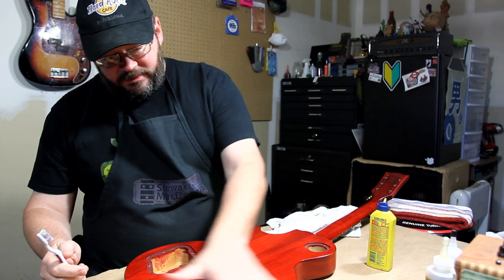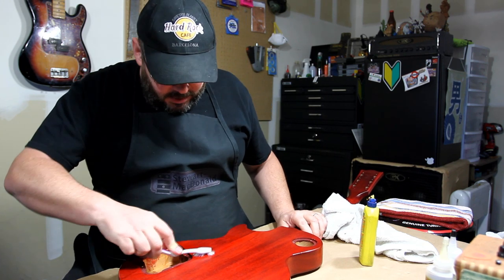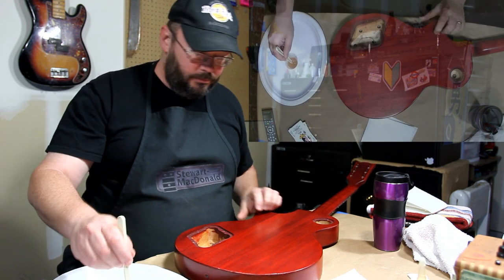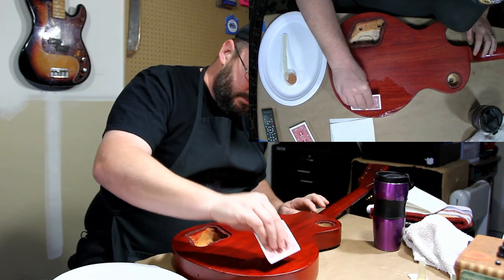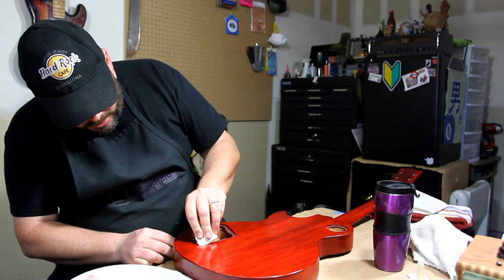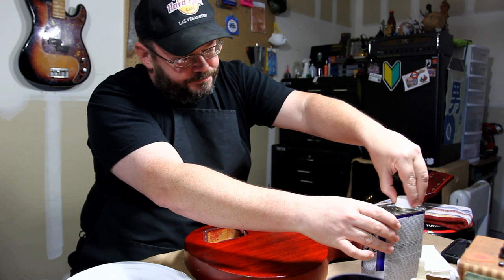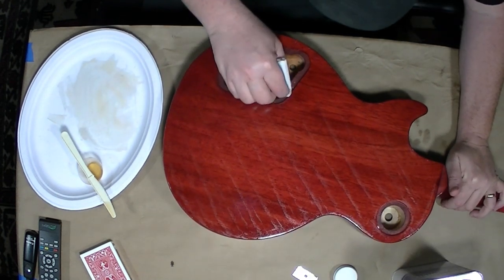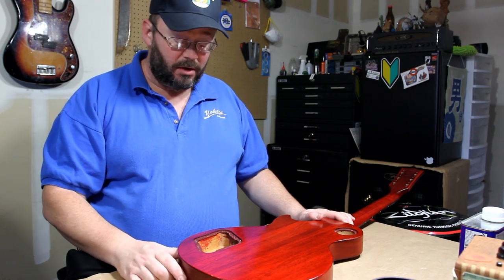GIBSON LPJ grain filling pt.3 | RATTLECAN GUITAR RESTORATIONS by James O'Rear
The GIBSON LPJ gets the grain filled using Z-Poxy then sanded down. PLEASE NOTE this is part 1; there is a *process change* from the first coat to the 2nd/3rd coats. Even an old dog can learn a new trick.